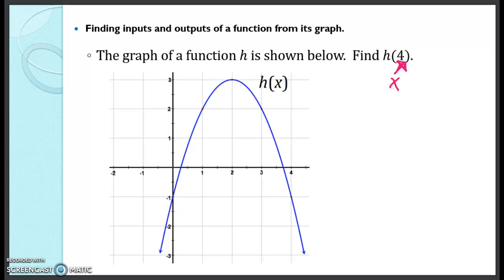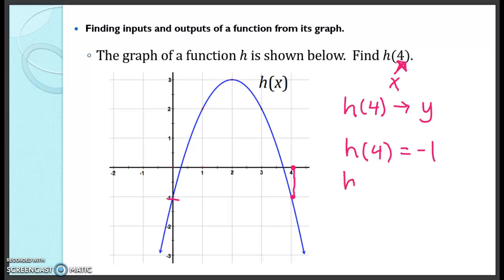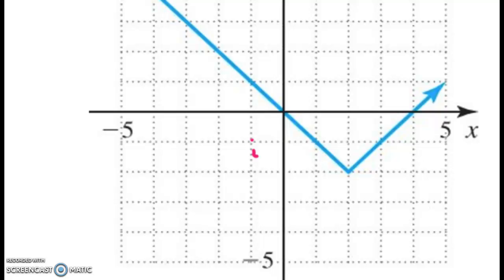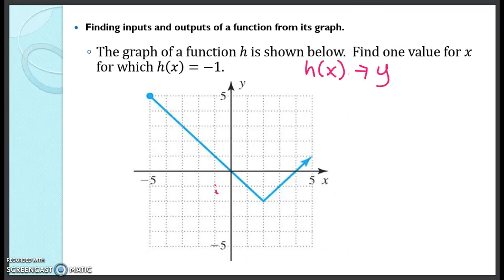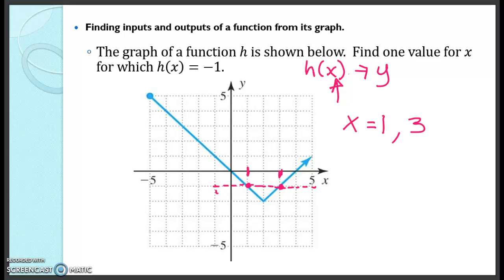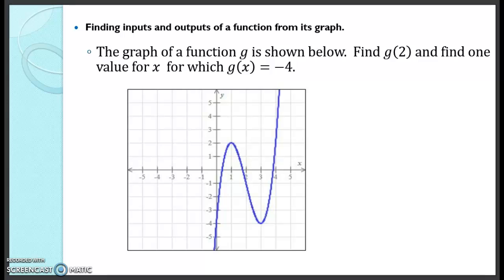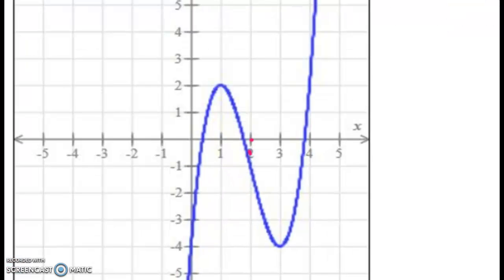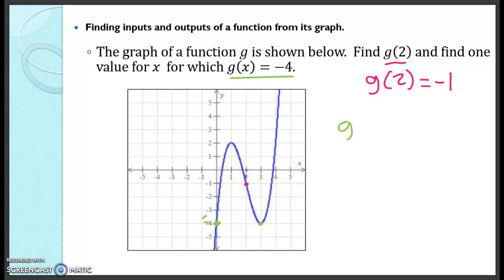2.3: Finding inputs and outputs of a function from its graph